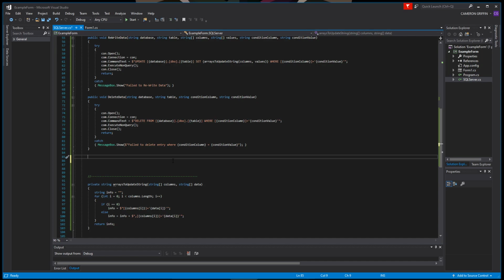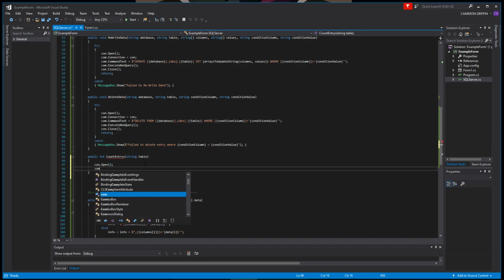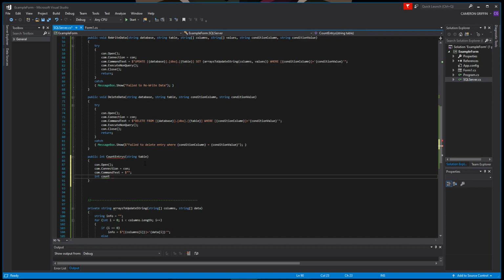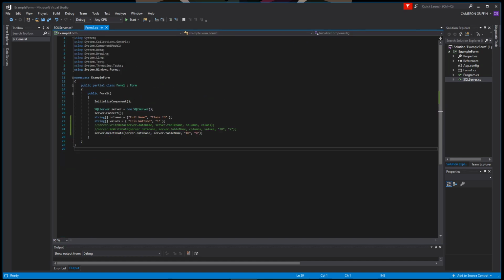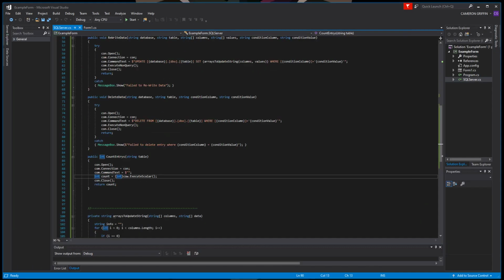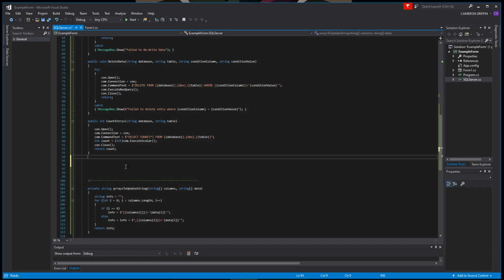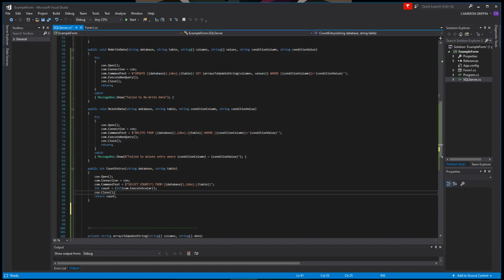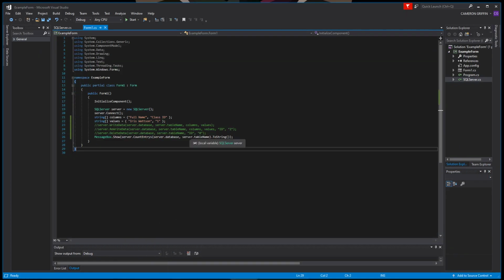【C# and SQL】5: Count entries in your Table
In this video, I go over how to count the number of entries in a specific table.  This feature can be very useful for both the user to know or even to ensure a limit of entries is not passed.